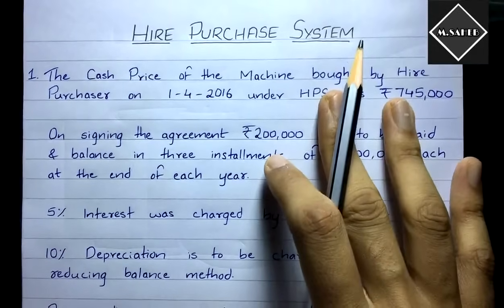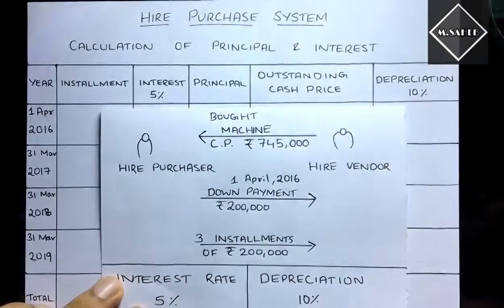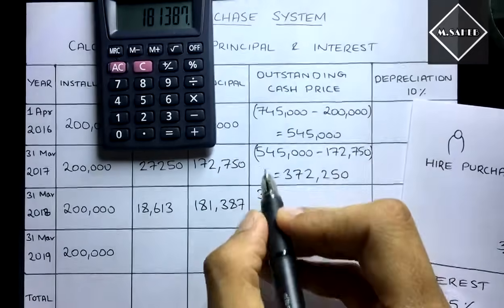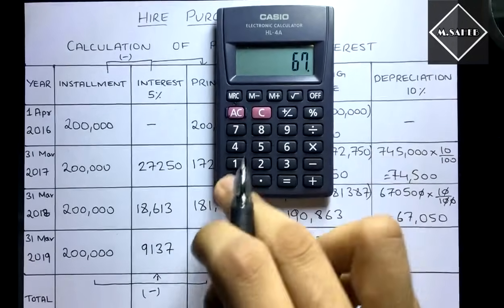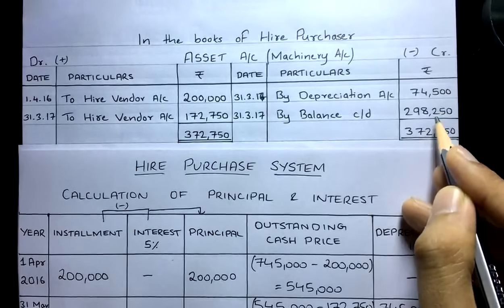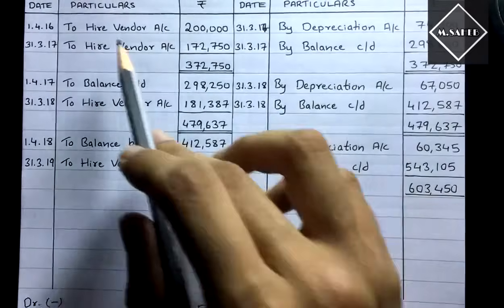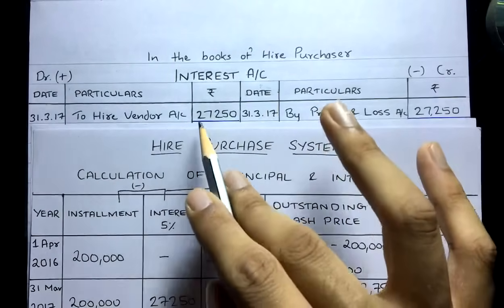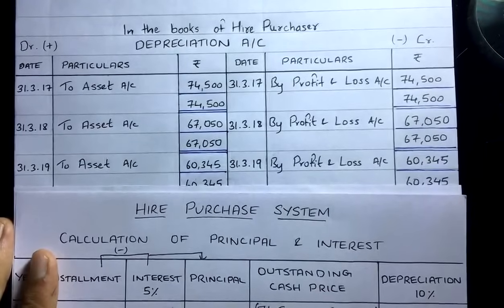#3 Hire Purchase System - Problem 1 -By Saheb Academy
In this video I have solved a simple problem of Hire Purchase System.

Here I have shown how to prepare
1. Working Note for the Calculation of Principal & Interest
2. Asset a/c
3. Hire Vendor A/c
3. Interest A/c
4. Depreciation A/c

After watching this video you would be able to solve hire purchase problems in a simple way and easiest way.

This is for the students of B.COM, BBA, IPCC and any other accounting courses which has this chapter in its syllabus.